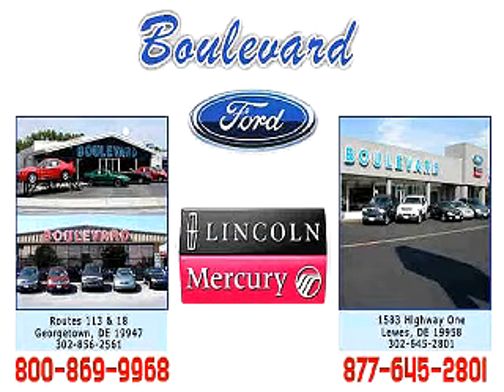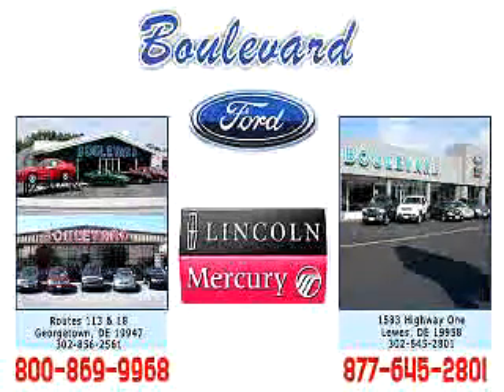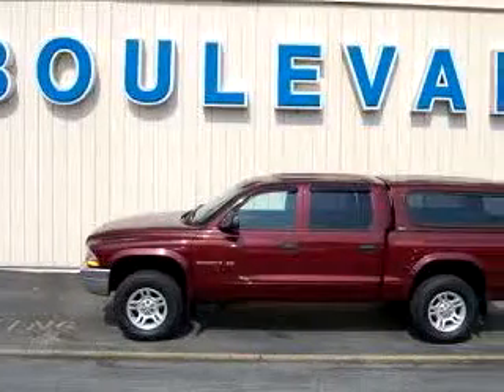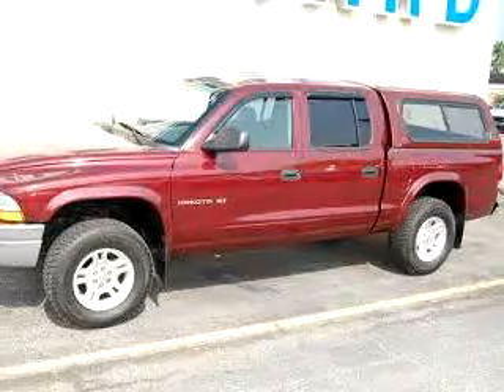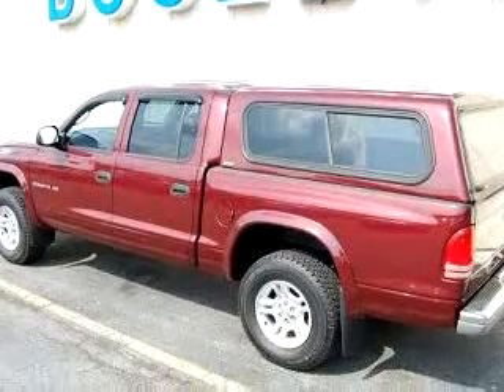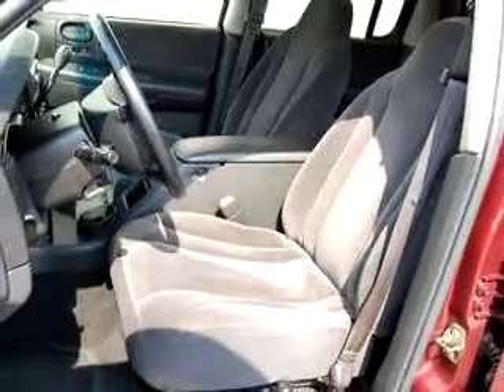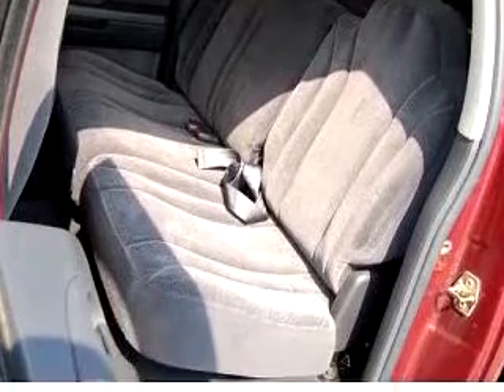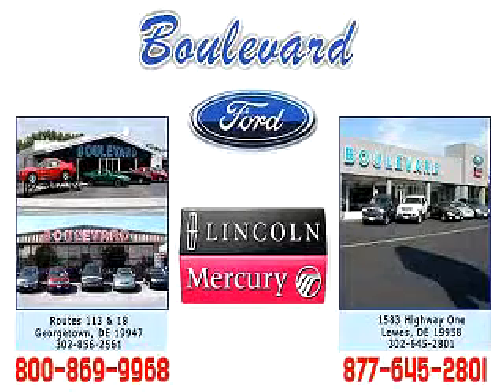SOLD - 2001 Dodge Dakota SLT 19947 Boulevard Ford Lincoln Me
Georgetown, DE 19947

2001 Dodge Dakota SLT

 66,020 Miles

VIN - 1B7HG2AN61S286785

Boulevard Ford Lincoln Mercury knows you want more than just a car. You have a purpose for your vehicle. You will love this dark  Red 2001 Dodge Dakota SLT, equipped with an 8 Cyl. engine  and an automatic transmission with  only 66,020 miles. Enjoy this utility truck with features like Keyless Entry, Driver Side Airbag, Tilt Steering Wheel, Cruise Control, Bed Liner, Rear Step Bumper, Sliding Rear Window, and ...